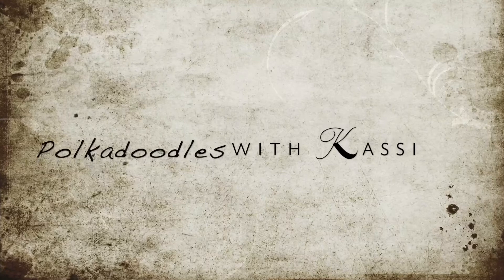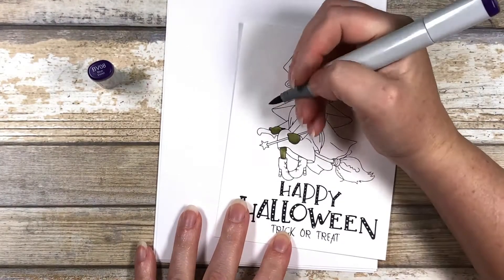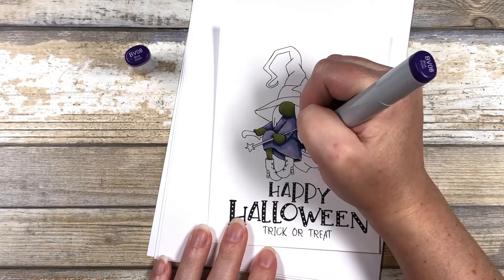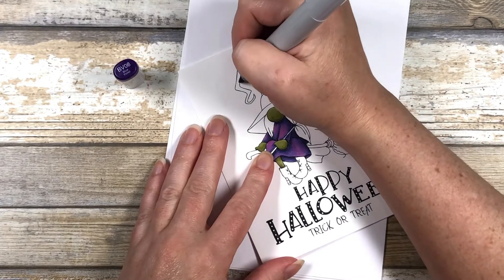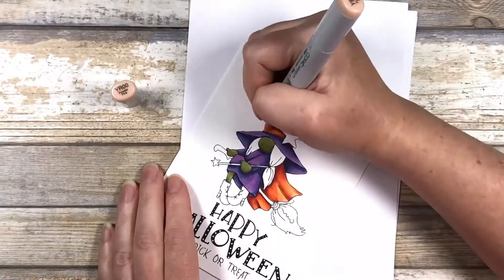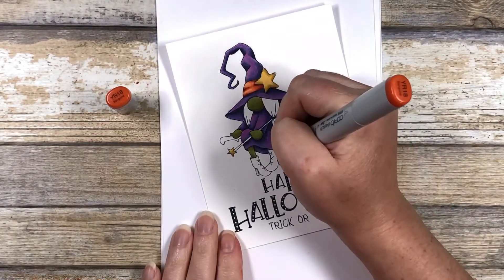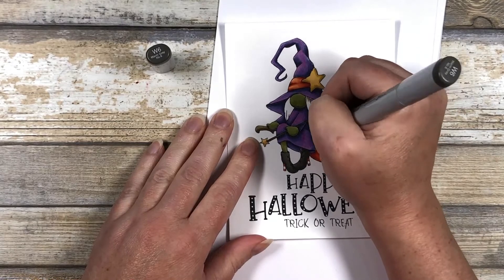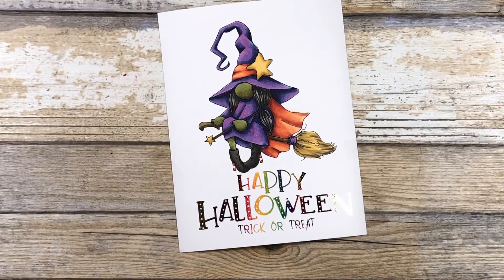How to colour a Halloween Gnome Witch with Copic markers - Polkadoodles Crafts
Join Kassi for this full video tutorial as she colours in this great digital stamp from the Gnome Trick or Treat Halloween printables.